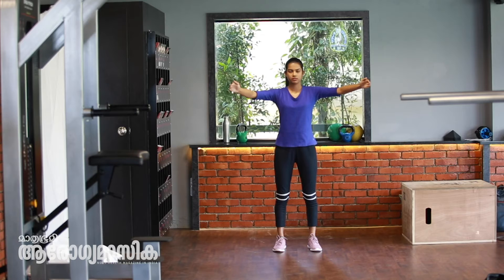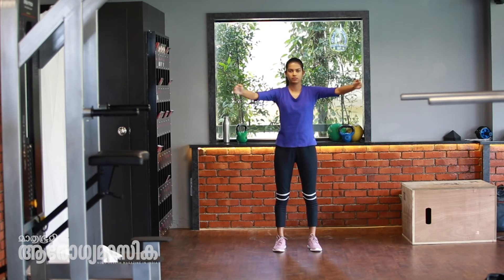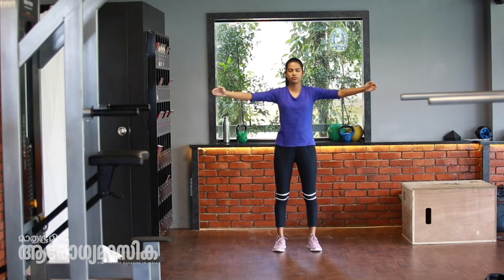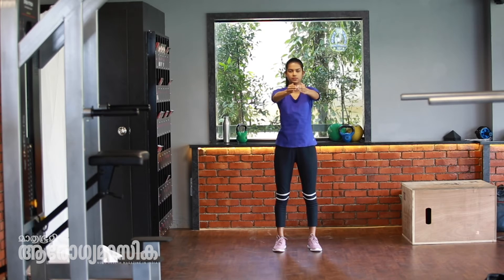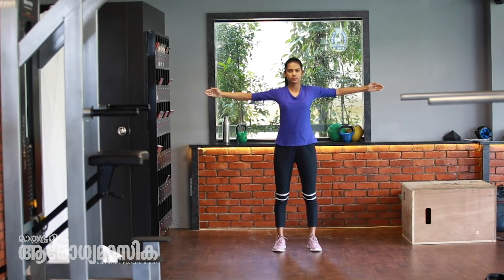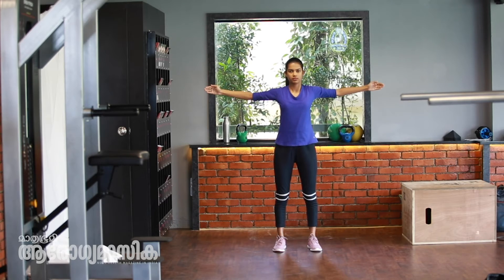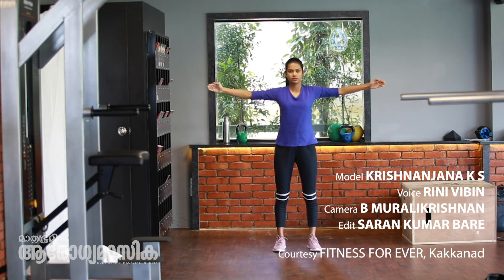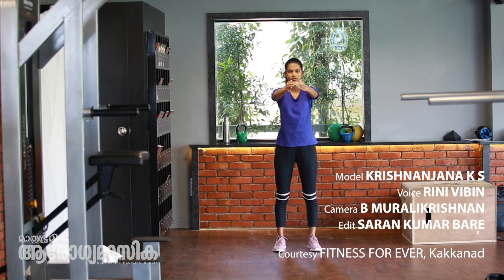Chest Stretch (How To) | Mathrubhumi Arogyamasika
A Mathrubhumi Arogyamasika Production.